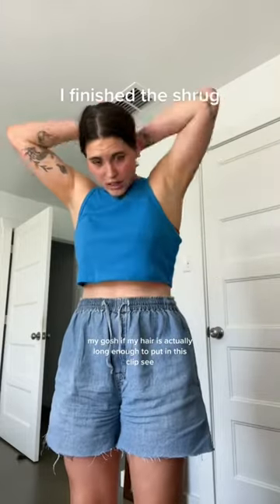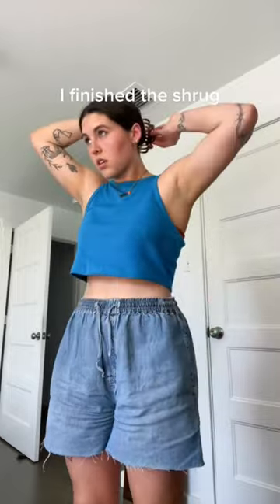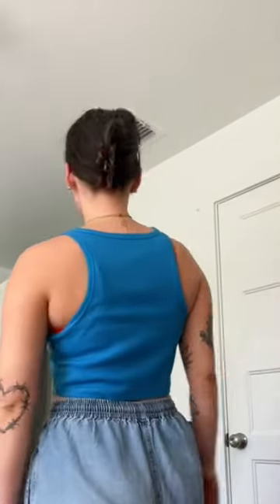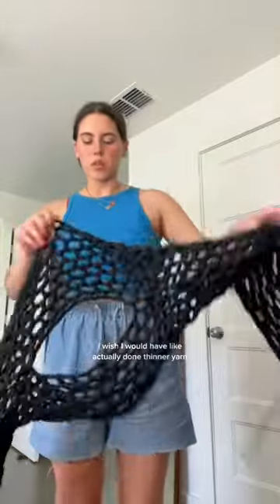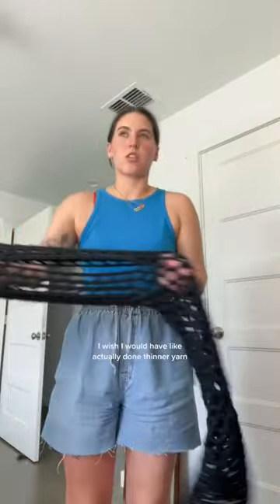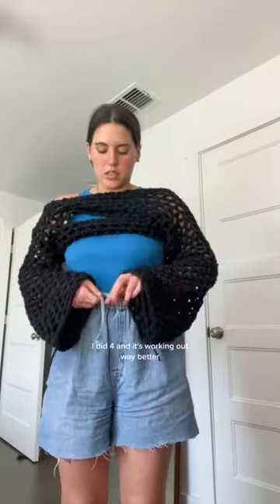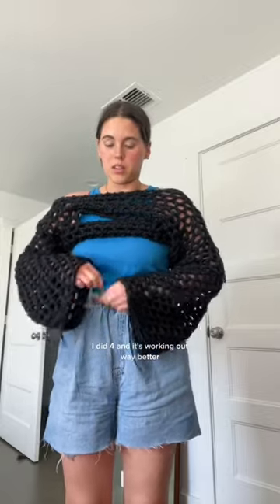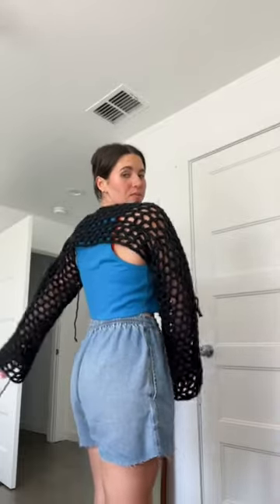I crocheted a shrug